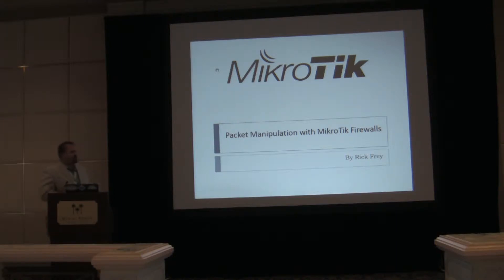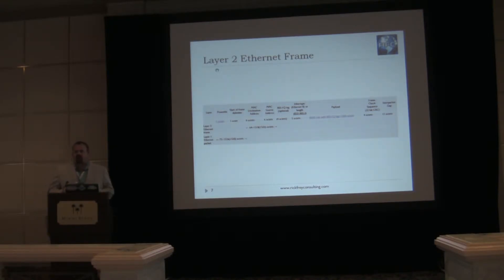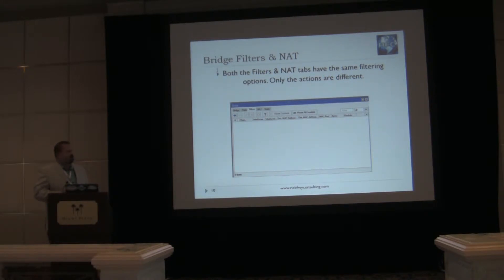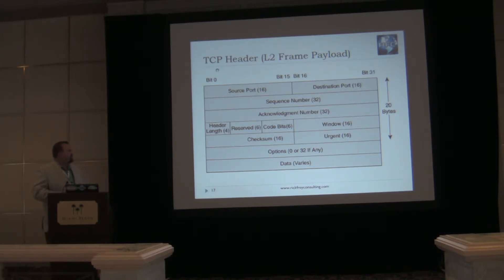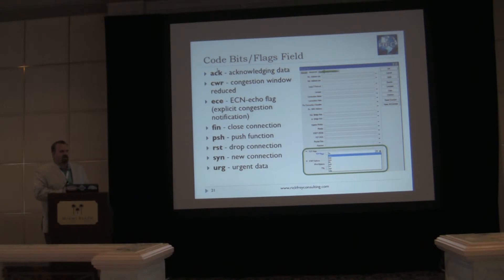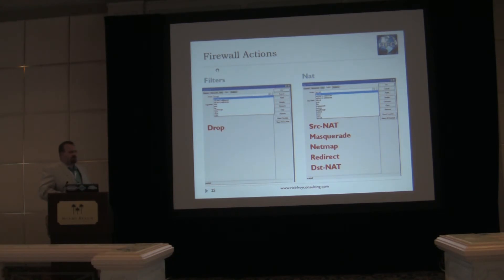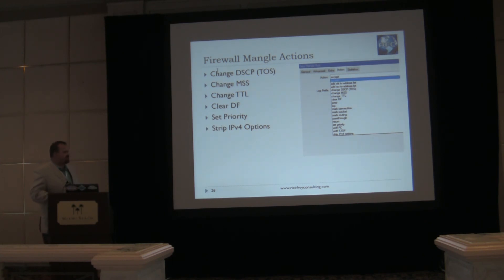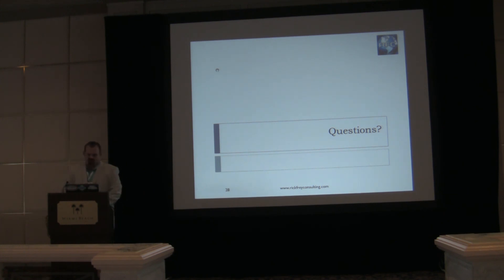Packet Manipulation with MikroTik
Packet Manipulation with MikroTik, Rick Frey (Rick Frey Consulting, USA). An overview of how RouterOS can manipulate the various fields of an IPv4 packet..